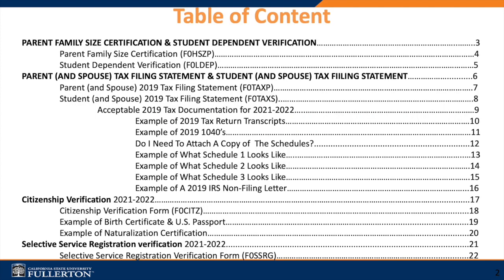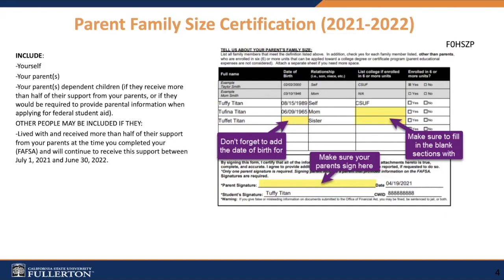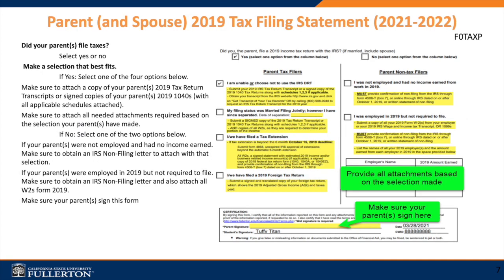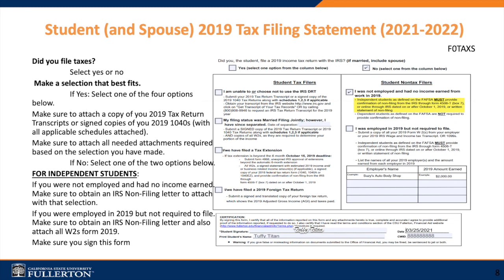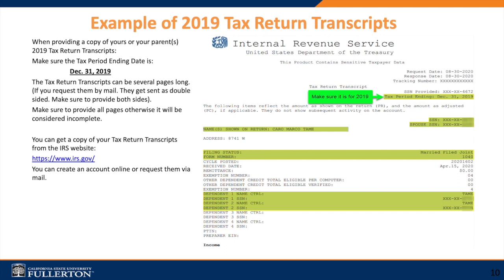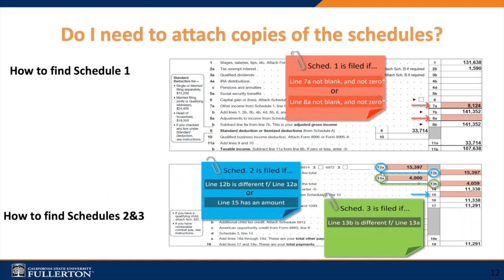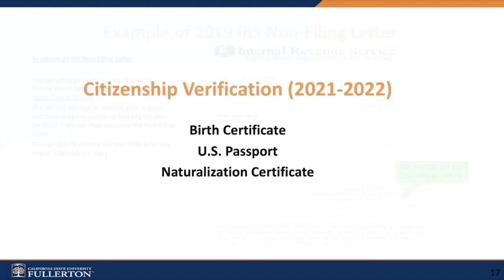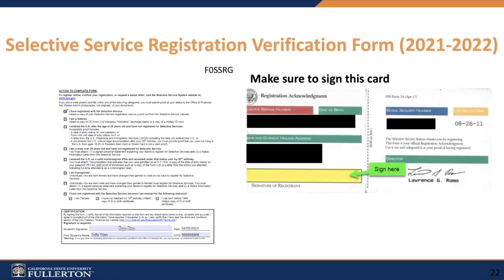CSUF Office of Financial Aid: Financial Aid Verification Document Submission Tutorial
Learn more about the most commonly selected financial aid verification documents for the 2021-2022 academic year and how to properly submit them and their supporting documentation. As a reminder, the document submission deadline is Friday, April 30, 2021.